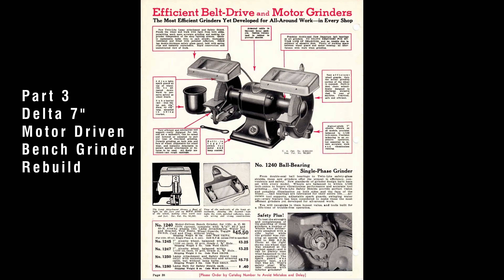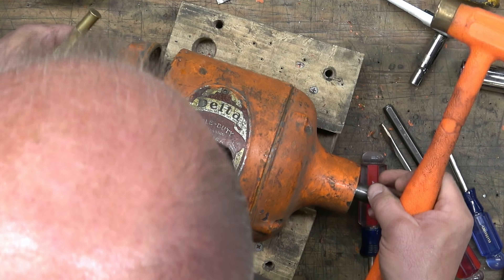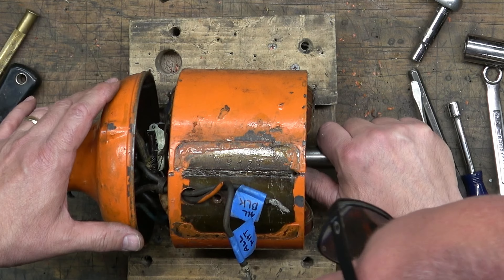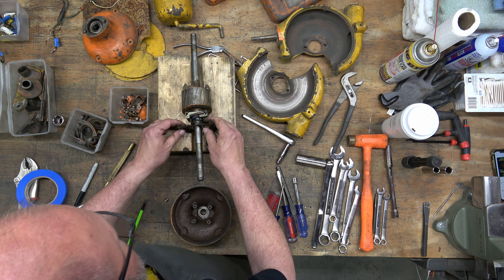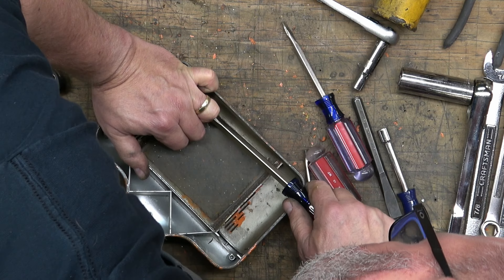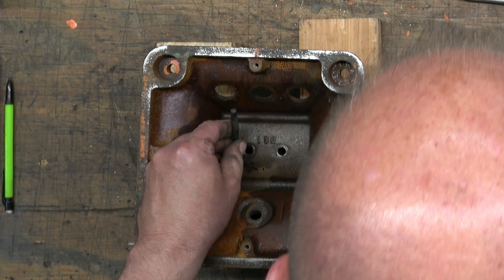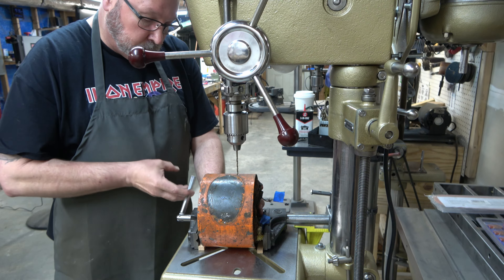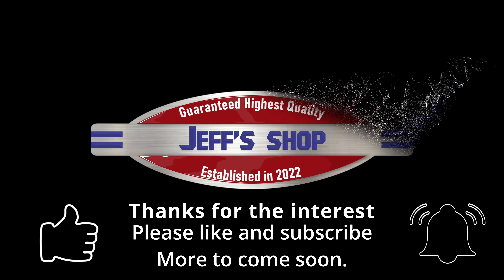Part 3 Delta Grinder Rebuild (Disassembly Continued)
Chapters
00:00 Start
00:43 Intro
01:01 Removing the Left Bearing Housing
05:49 Removing the Right Bearing Housing
09:12 Removing the Rotor
11:06 Removing the Switch Assembly
11:30 Removing the Right Bearing
12:03 Removing the Left Bearing
12:45 Disassembly of the Twin-Lites
15:41 Removal of the Brass ID Panel
16:01 Disassembling the Governor
17:22 Removing the Serial Number Panel
17:49 Removing the Motor Data Panel
22:15 Restoring the Modified Tool Rest
23:32 Removing Twin Lite Stud
24:11 Simple Green Soak

This video is Part 3 in a series of videos covering the rebuilding of a Delta Manufacturing 7” Motor Driven Bench Grinder (Model W2268B) manufactured between 1934 and 1939.

For more information about vintage tools check out:
Vintage Machinery

Song Big Swing Band
Artist Audionautix